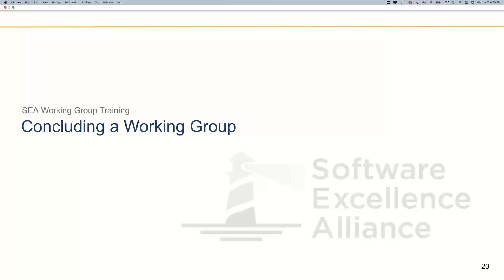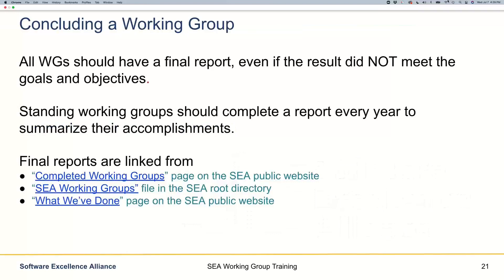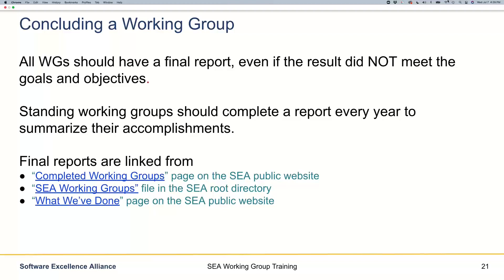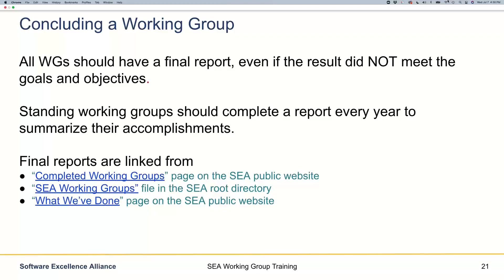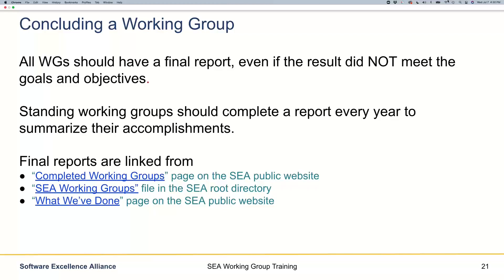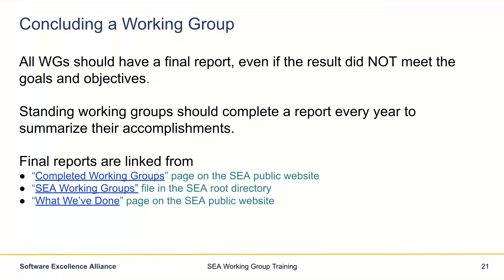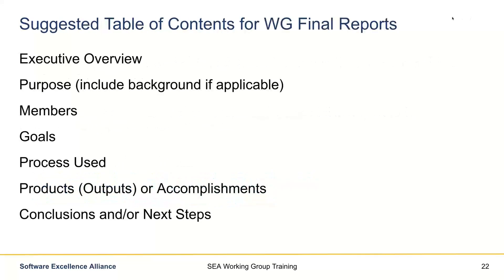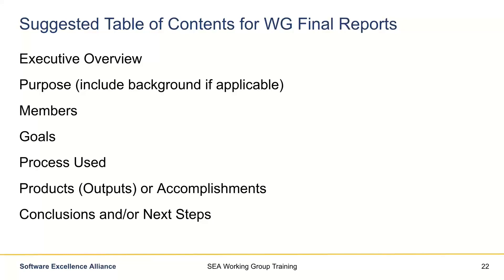Concluding a Working Group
We’ve all worked on teams where it is impossible to find the latest files, emails get lost, people get left off (or on!) meeting notices and email chains, and worse. Things get even more chaotic when team members are all volunteers and everything is virtual.

Working groups are critical to the SEA; they are the mechanism that the Alliance uses to make progress. The SEA has created an infrastructure and a communications plan that help WGs to be successful by applying the principles upon which the Alliance is based, hence walking our talk. WGs that use these principles have made tremendous progress.

This Tech Talk will walk through the SEA working group infrastructure so we can all be effective working group leaders and members. We will also highlight the best practices we’ve found, that you can apply to support the success of other virtual/remote teams (at your work and elsewhere).

About the presenter: Julia Mullaney has been involved with software excellence since starting her career at IBM in 1988. Julia was a key contributor to the Personal Software Process℠ (PSP℠) and Team Software Process℠ (TSP℠) through the development of training, certification, licensing, and applied research at leading software organizations. She was fortunate to take the first PSP class from her mentor, Watts Humphrey. Julia’s passion is software excellence, and she has been channeling that passion into growing the Software Excellence Alliance (SEA) as the SEA Executive Committee Leader and as a member of SEA.